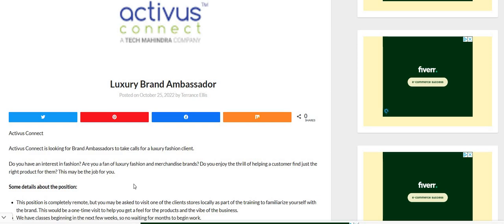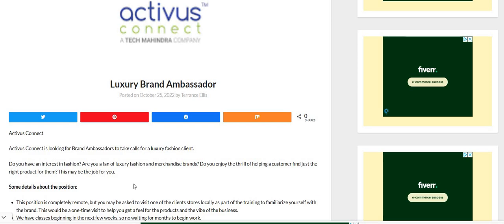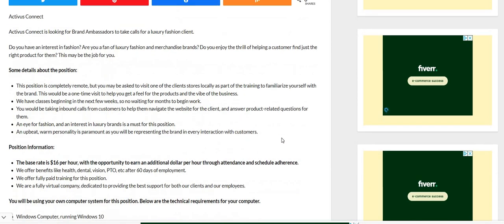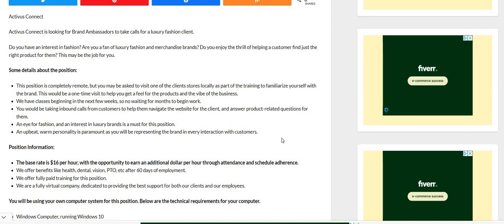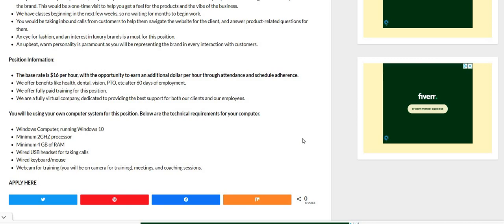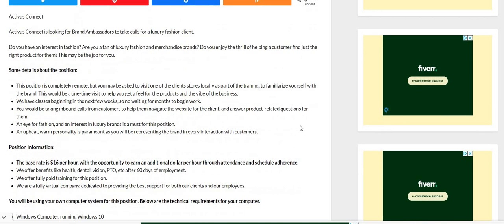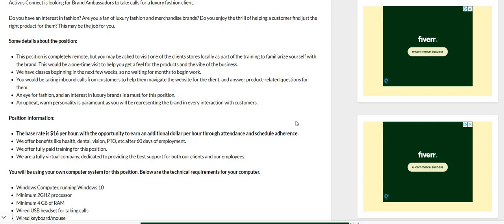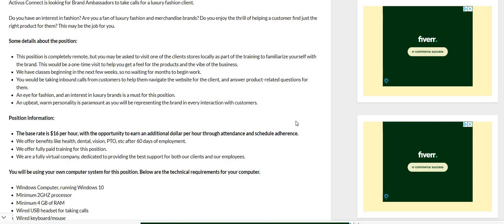Quick Hire Work From Home Job | No Experience | Anyone Can Do This | $640 A Week | Online Job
Quick Hire Work From Home Job | No Experience | Anyone Can Do This | $640 A Week | Online Job | In this video I am discussing the company Activus Connect. You don't need experience for this one. They hire quickly. The pay is $16 an hour. You will have to provide your own equipment. They are state specific. Please check your state down below where the application is.  Please remember to do  your own research.

**  The job is posted on the Two Chicks blog **